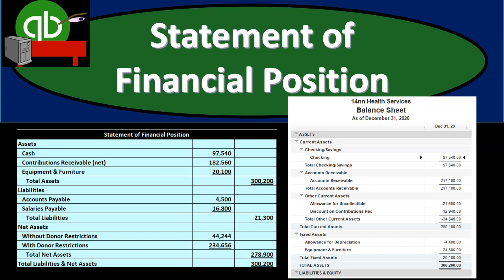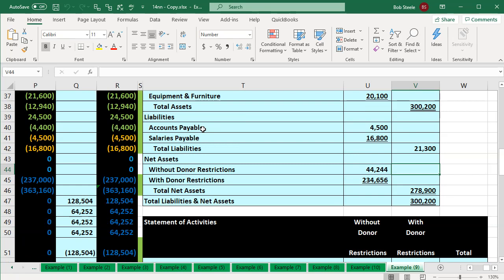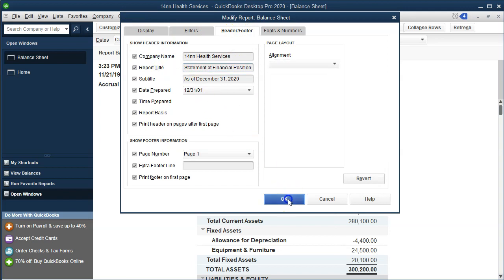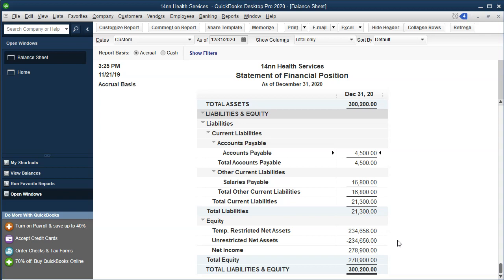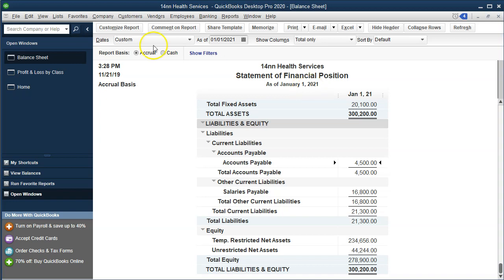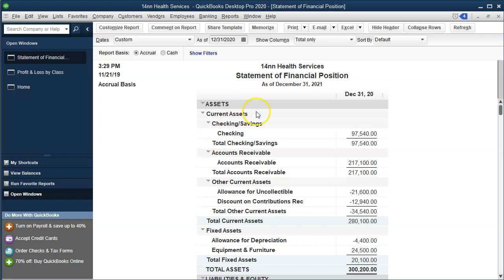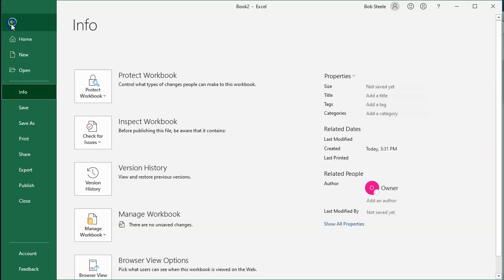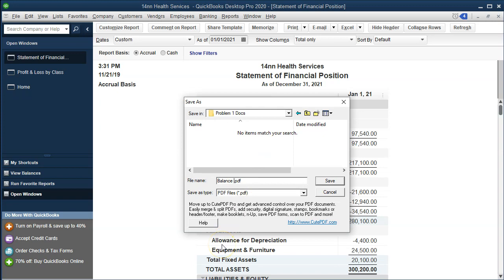Statement of Financial Position 180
Statement of Financial Position
Not for Profit QuickBooks